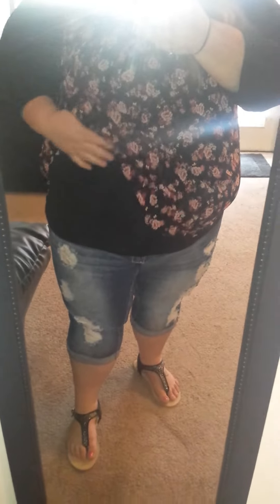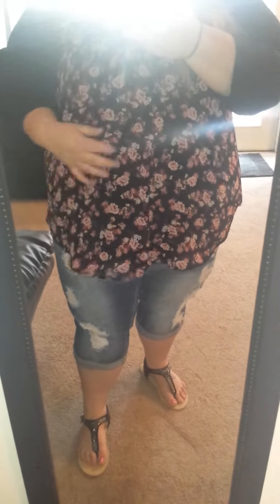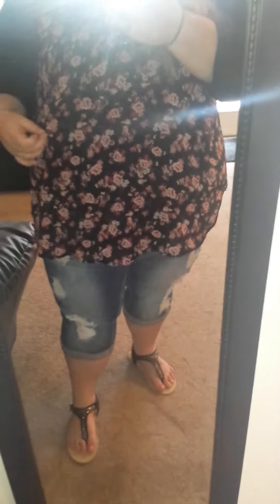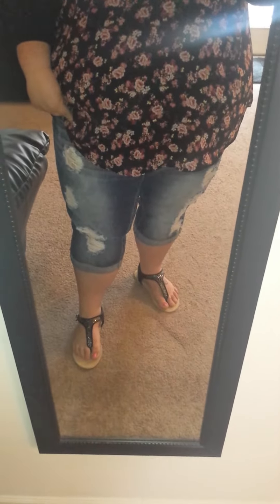Torrid plus size OOTD